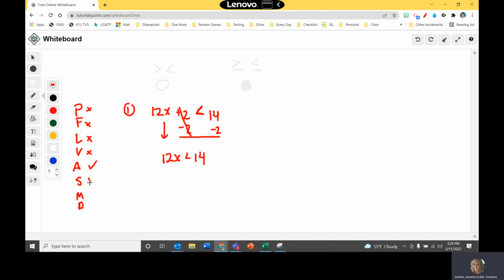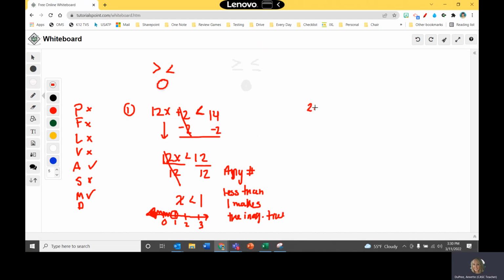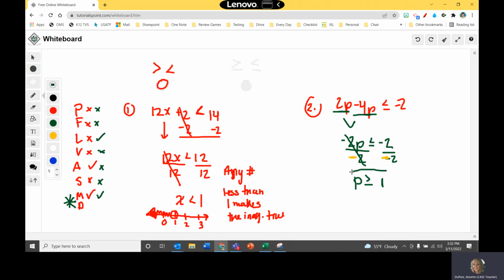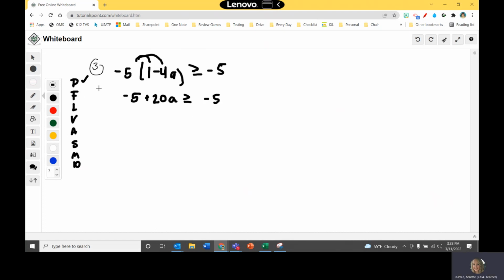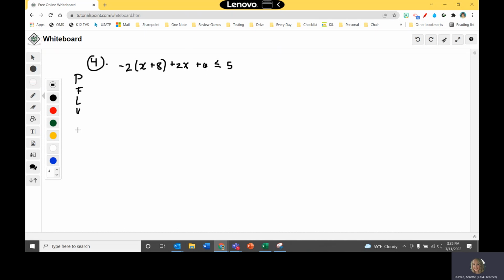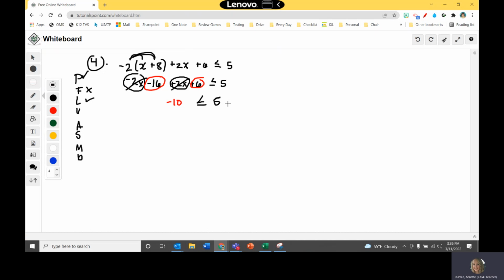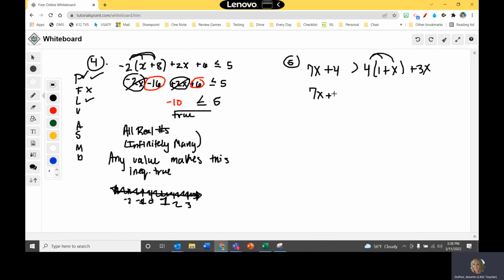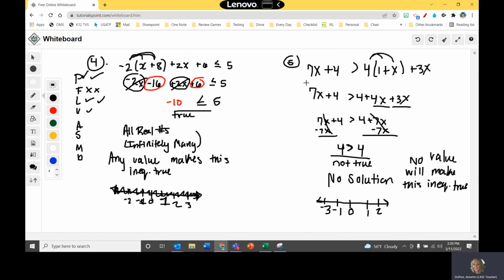Solving Inequalities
Learn how to solve multi-step inequalities.